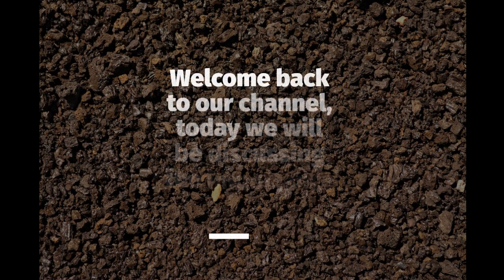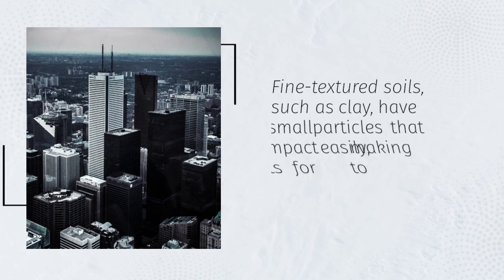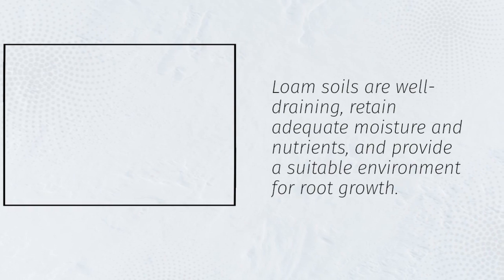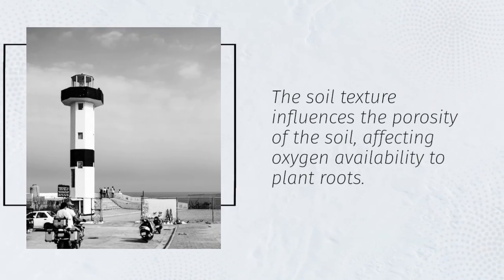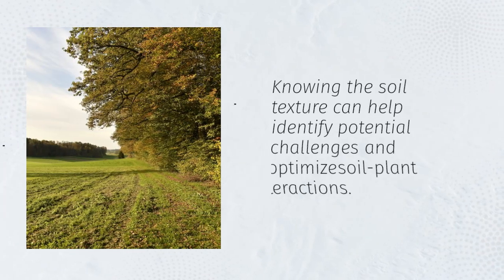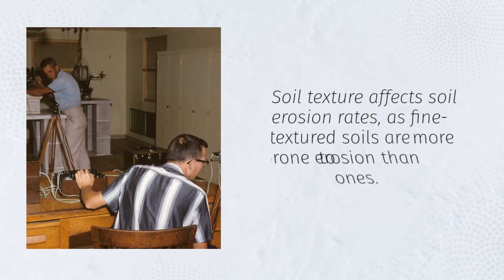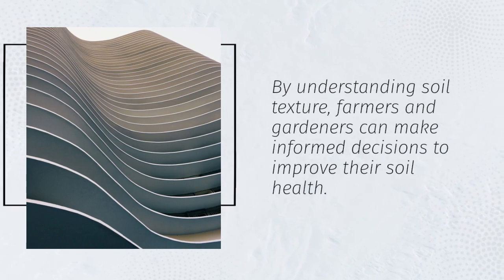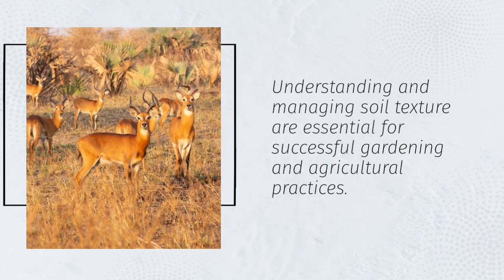IMPORTANCE OF SOIL TEXTURE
Soil texture refers to the relative proportion of different-sized mineral particles — sand, silt, and clay — found in a soil sample. It plays a crucial role in determining the soil’s physical and chemical properties, directly influencing plant growth, water movement, and land use. In this video, we’ll explain the 10 major importance of soil texture and why it’s essential for farmers, gardeners, and environmentalists to understand.

1. Influences Water Retention and Drainage:
Soil texture affects how well soil can hold and drain water; sandy soils drain quickly, while clay soils retain moisture, helping determine suitable crops and irrigation practices for different areas.

2. Controls Soil Aeration:
The size and arrangement of soil particles influence the amount of air in the soil, with coarser textures providing better aeration, which is essential for healthy root growth and microbial activity.

3. Affects Nutrient Holding Capacity:
Soil texture plays a role in a soil’s ability to hold and supply nutrients to plants, with clay and silt particles having higher nutrient-holding capacity compared to sandy soils, which leach nutrients more easily.

4. Determines Soil Workability:
The ease with which soil can be tilled or cultivated depends on its texture; sandy soils are easier to work with, while clay soils can be heavy, sticky, and difficult to manage, especially when wet.

5. Regulates Plant Root Development:
Soil texture affects how easily plant roots can penetrate the ground, with loamy and sandy soils generally promoting better root spread compared to dense clay soils that may restrict growth.

6. Influences Soil Erosion Rates:
Fine-textured soils like silt and sand are more prone to erosion by wind and water than heavier clay soils, making soil texture a key factor in managing land degradation risks.

7. Impacts Soil Temperature:
The rate at which soil heats up and cools down is influenced by its texture; sandy soils warm up faster than clay soils, affecting seed germination and seasonal planting schedules.

8. Guides Land Use Decisions:
Understanding soil texture helps farmers, engineers, and land planners decide how land should be used, whether for farming, construction, forestry, or conservation, based on its physical suitability.

9. Affects Organic Matter Decomposition:
Soil texture influences how quickly organic materials break down; well-aerated, sandy soils promote faster decomposition, while clay soils slow down the process due to limited oxygen supply.

10. Determines Soil Classification and Management:
Soil texture is one of the key criteria in classifying soils into different types and directly affects how soils are managed for farming, landscaping, or environmental restoration projects.